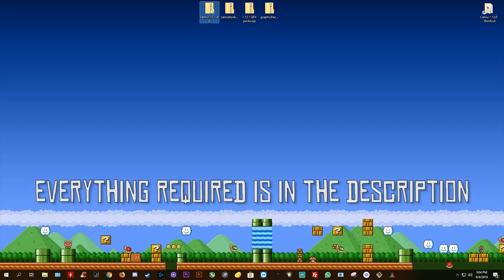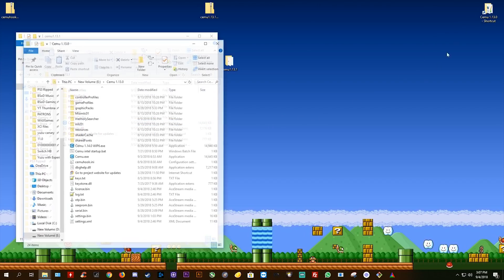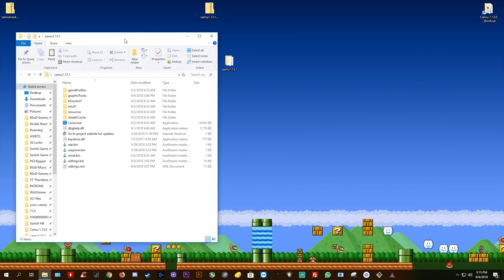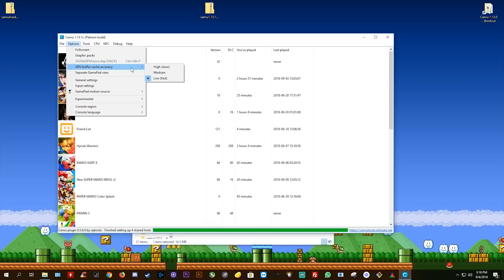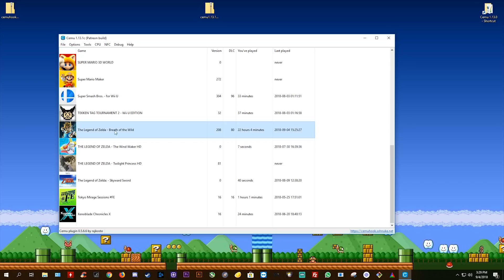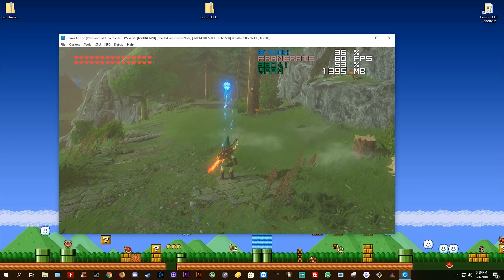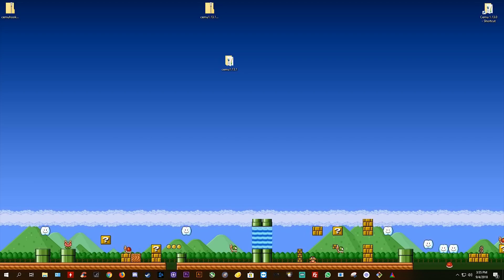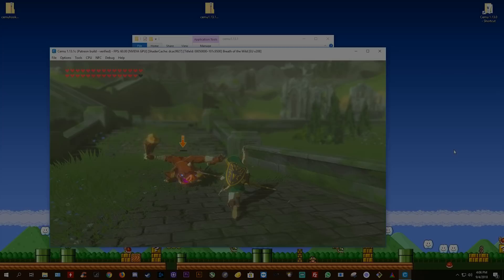Cemu 1.13.1 | The Complete Setup Guide for Wii U Emulation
The Complete Setup Guide for emulating the Wii U on your PC

Game Profile settings (BOTW)

[Graphics]
disableGPUFence = false
extendedTextureReadback = true
accurateShaderMul = min
GPUBufferCacheAccuracy = 2

[CPU]
cpuMode = Triplecore-Recompiler

VIDEO TIMESTAMPS

Guide Start 0:41
Transfer file from older Cemu version 3:15
Controller Setup  7:08
Optimized Cemu Settings 8:39
Editing Game Profiles 9:59
Using Graphics Packs 10:49
Transferring your shader caches 13:28
CPU/GPU & RAM Optimizations 14:44

GUIDES FOR EVERYTHING

► My PC Specs:
16gb DDR4 3200Mhz RAM
GTX980ti 6gb
256gb NVME M.2 SSD